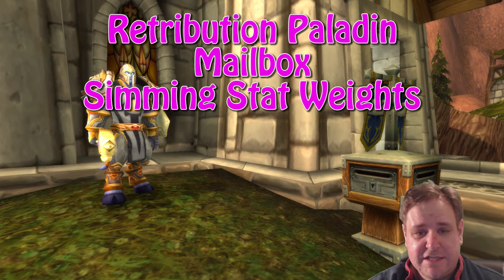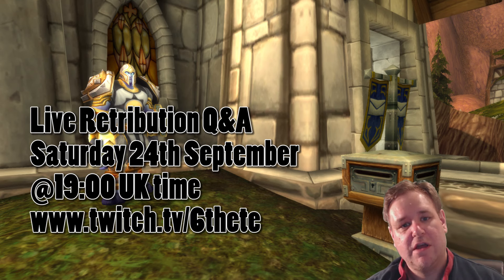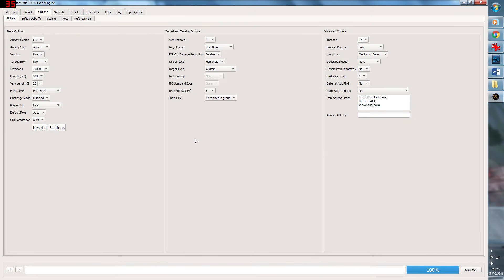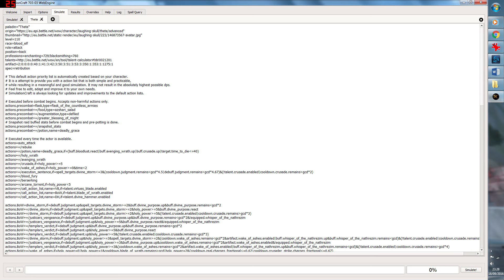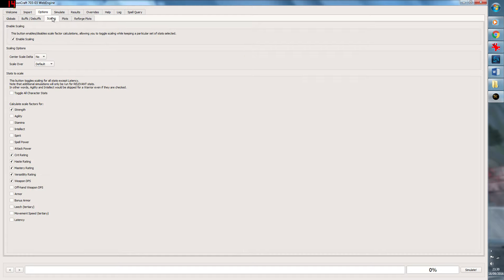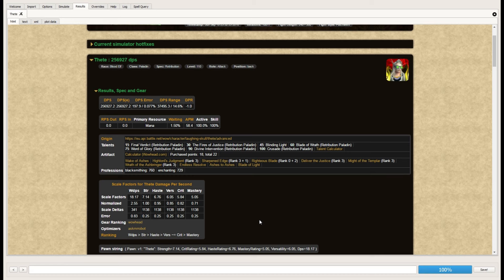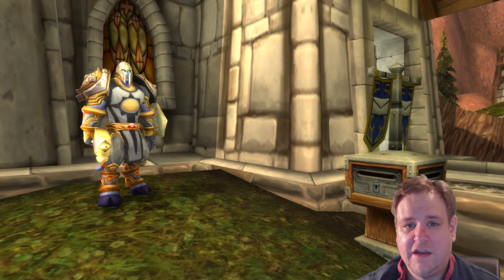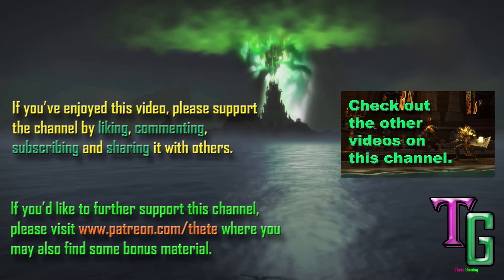Using Simcraft to get your Stat Weights and Stat Priority in World of Warcraft Legion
A look at how to get your own stat weights and a look ahead to the next live Retribution Paladin Q&A.